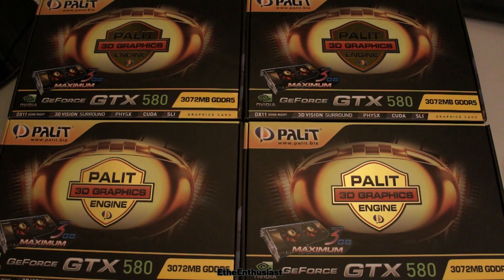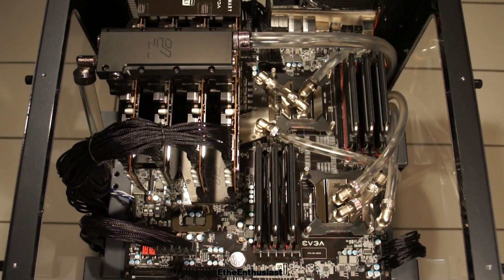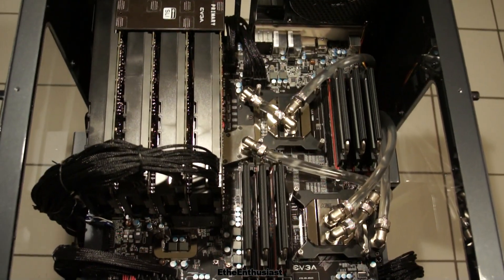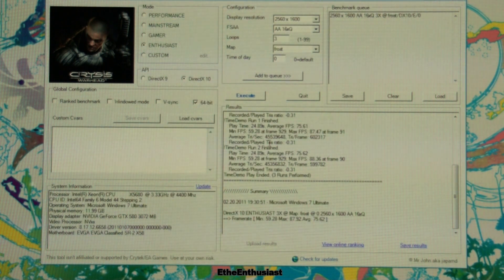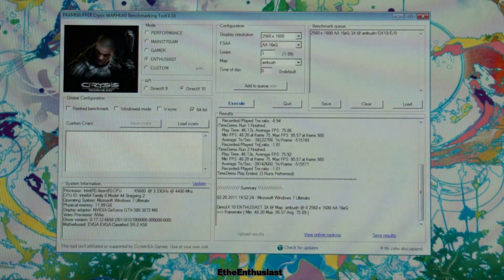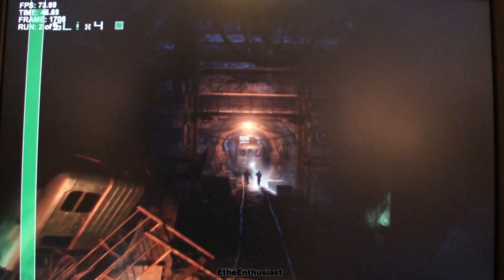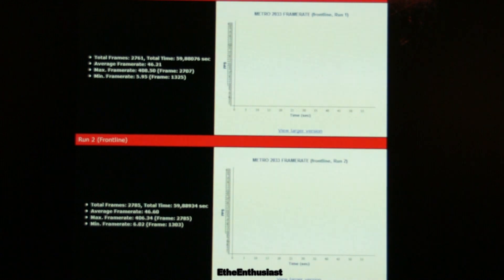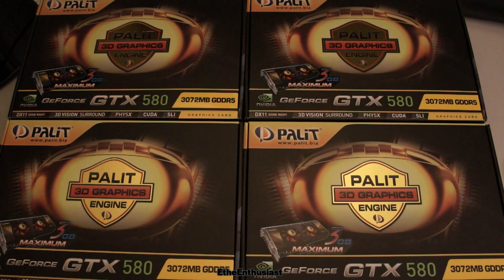4 Way SLI Palit GTX 580 3GB TheÜberSystem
X Ascension Palit GTX 580 3GB TopCards in 12GB 4 Way SLI Liquid SR2 Xeon 5680s 12GB OCZ 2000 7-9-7 Postville 160 SSDs Strider 1500+TPQ 1200 LG W3000H S-IPSs in 8024*1600 Nvidia Surround